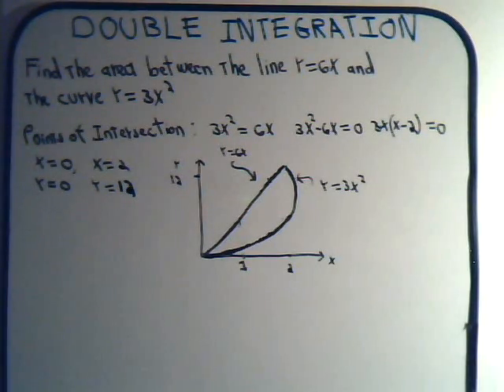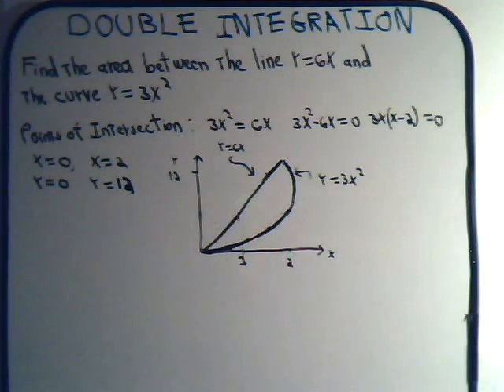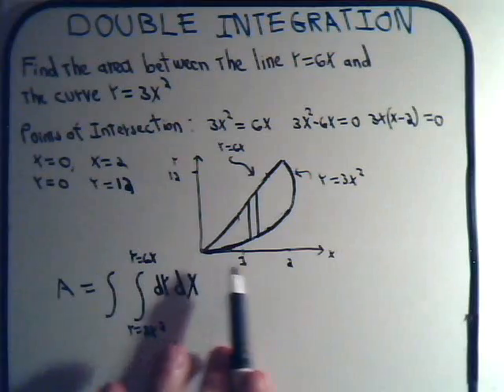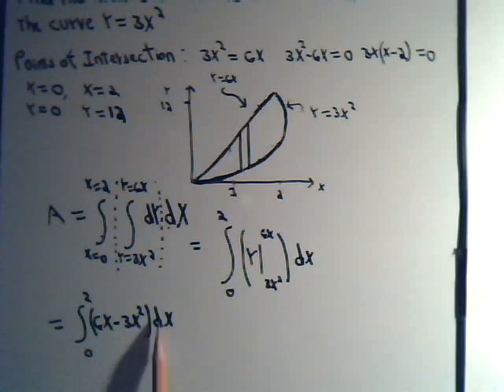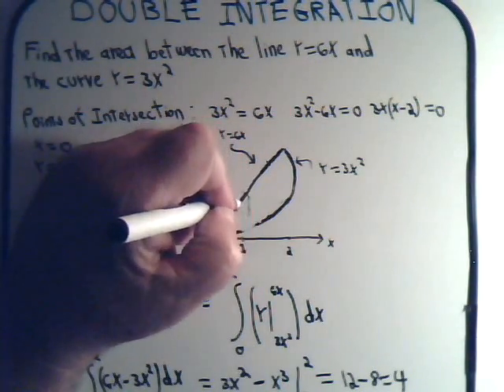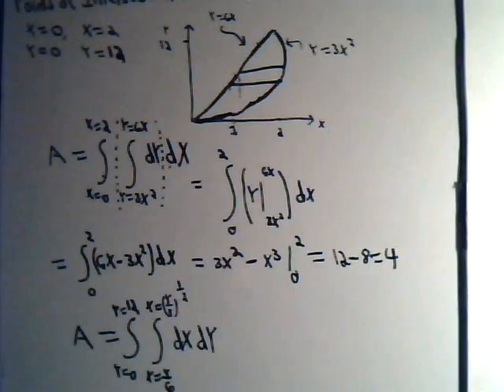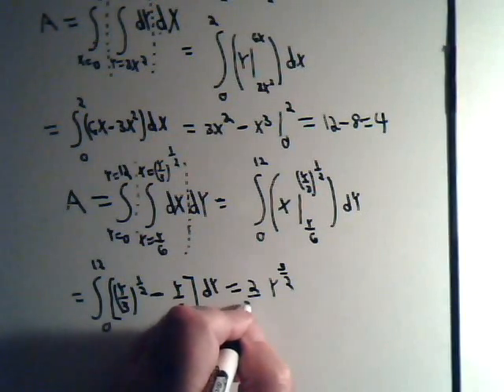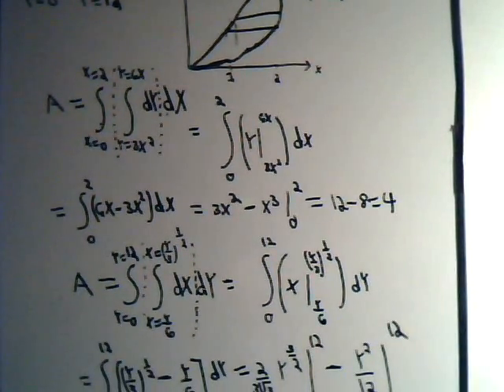Finding Area With Double Integration Example 2